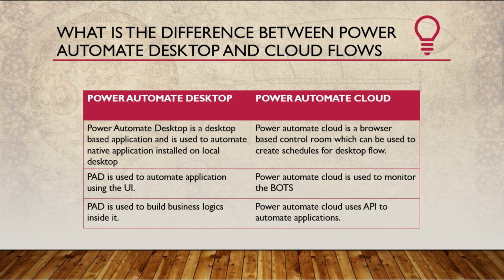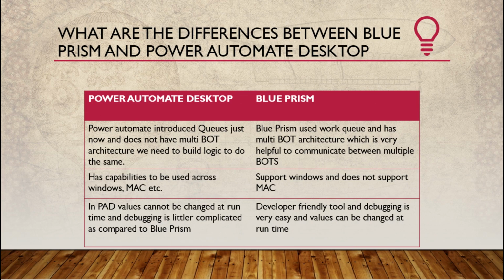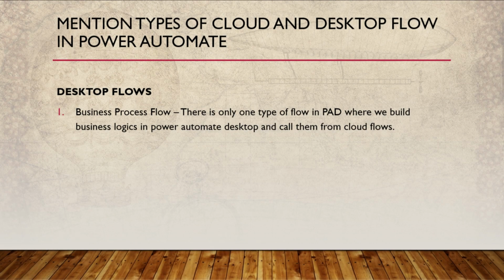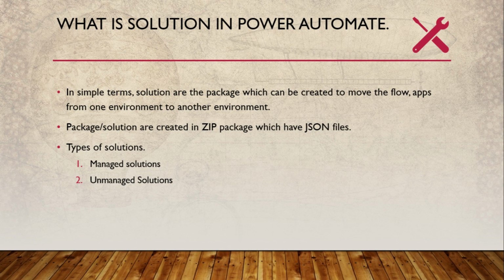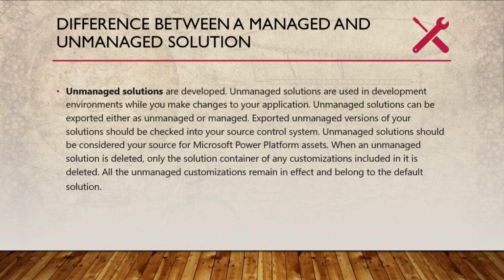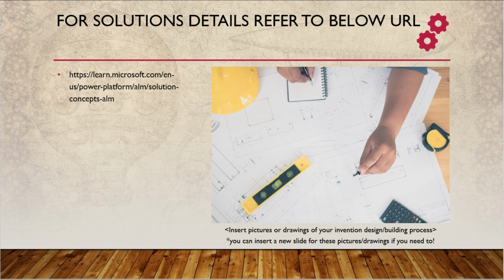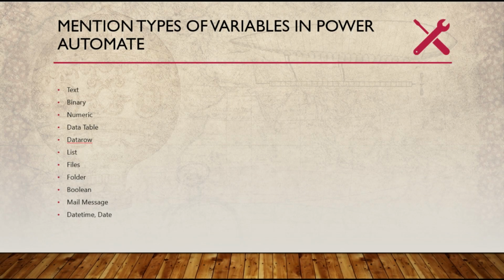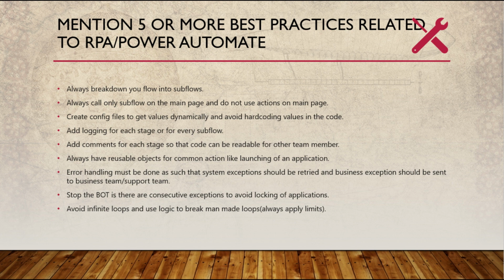Power Automate Interview Questions Part1 | Power Automate most asked Question for interviews.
In this video we will see the question asked in interview for power automate.